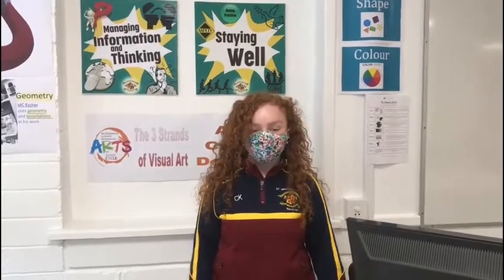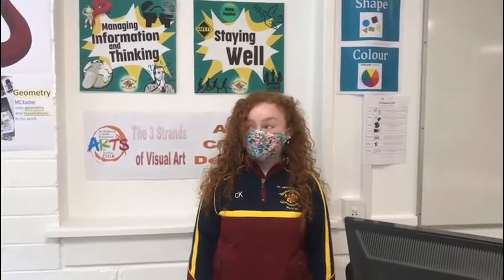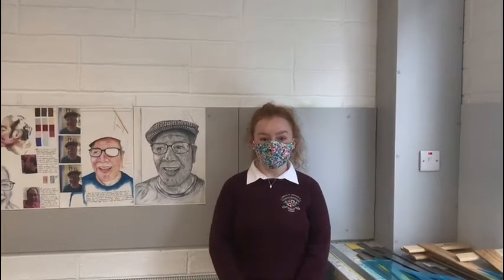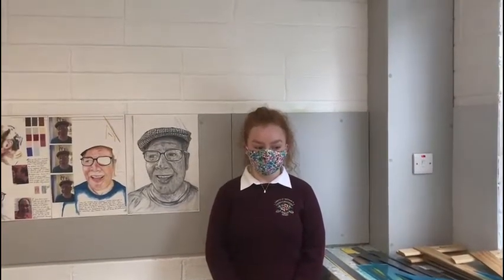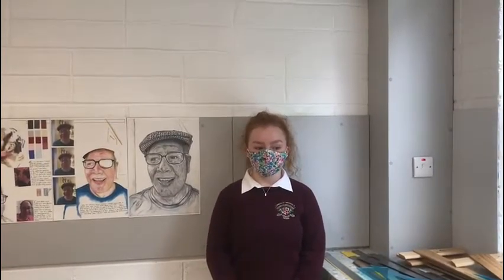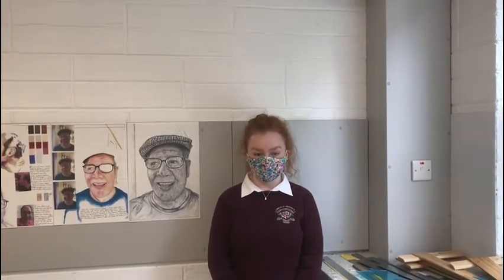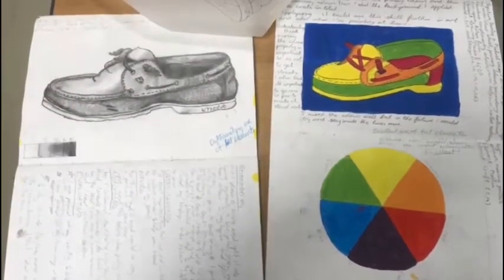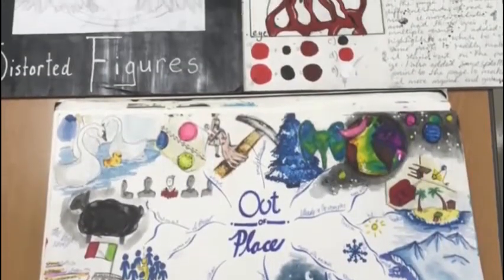Visual Art Virtual Open Night Information